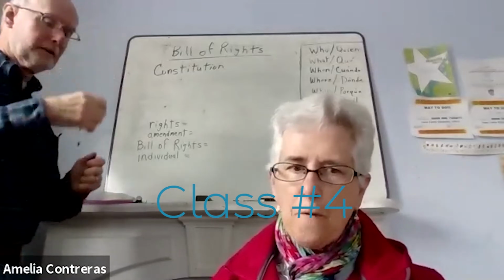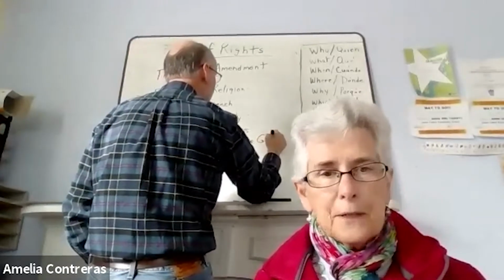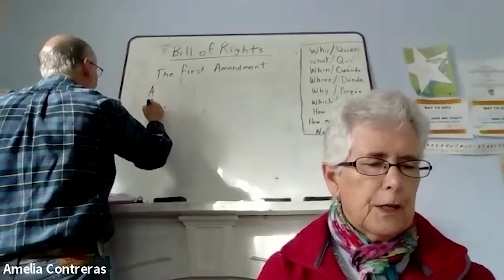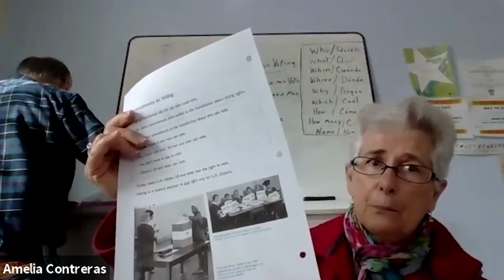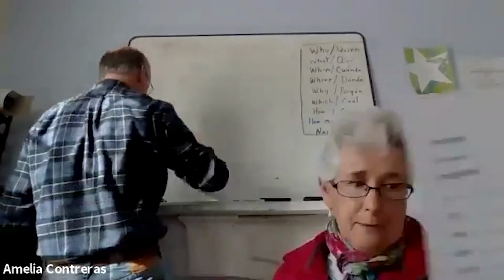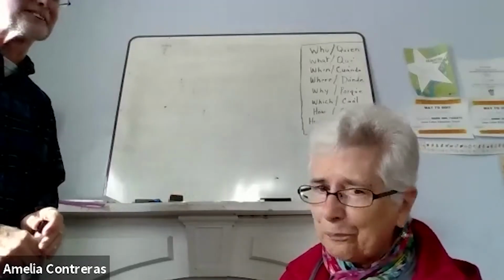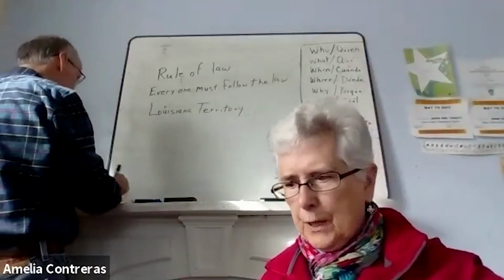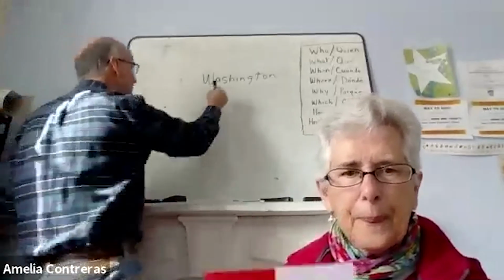El Camino a la Ciudadanía - Class 4